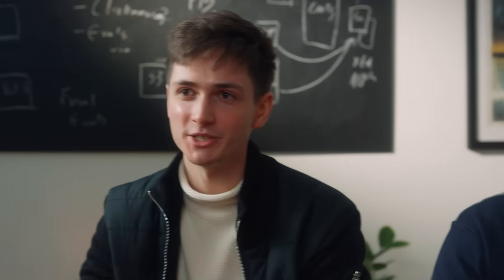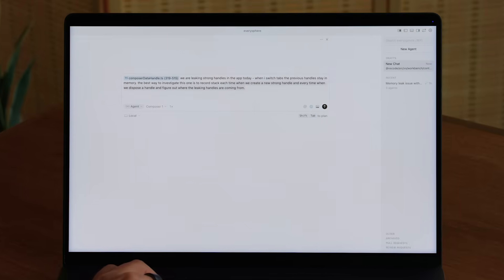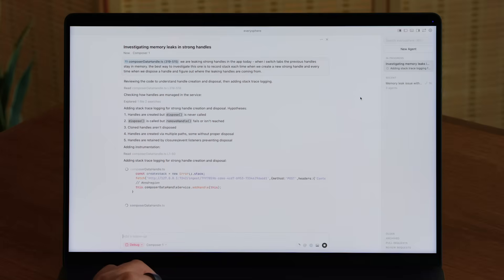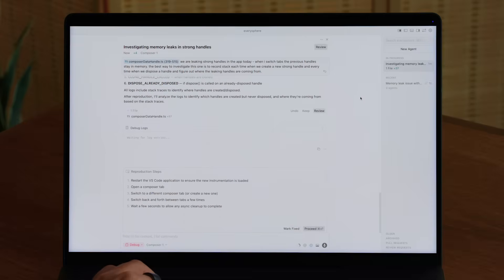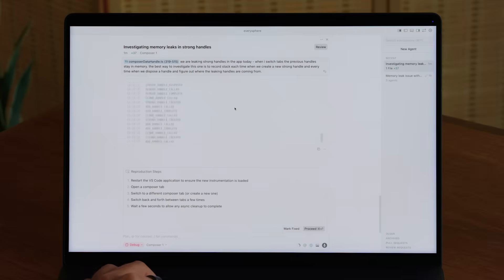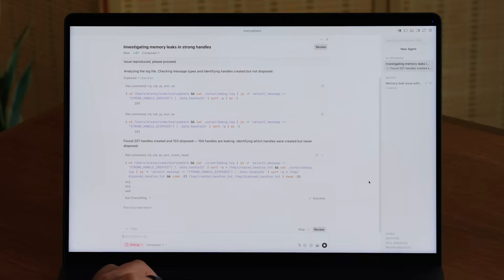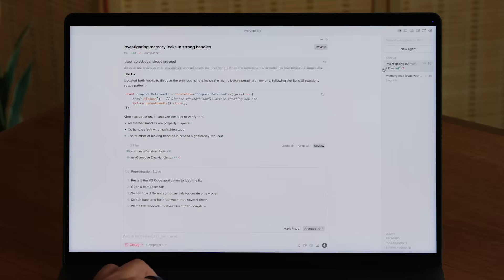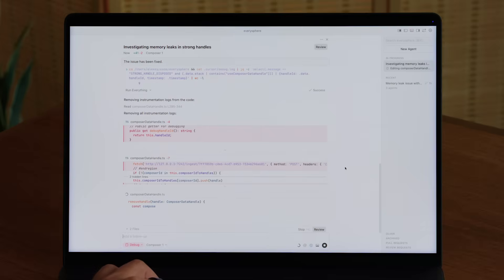Coding agents for the hardest bugs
Cursor can now fix your trickiest bugs.

Debug Mode instruments your code, spins up a server to capture logs, and streams runtime data to the agent.